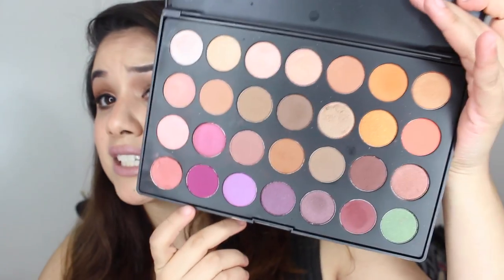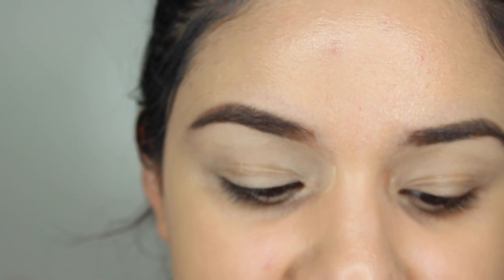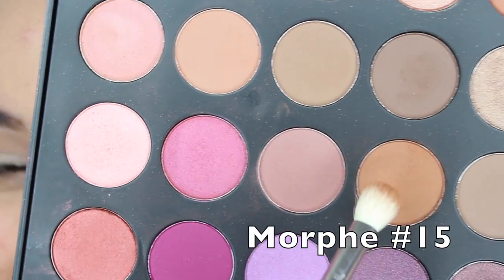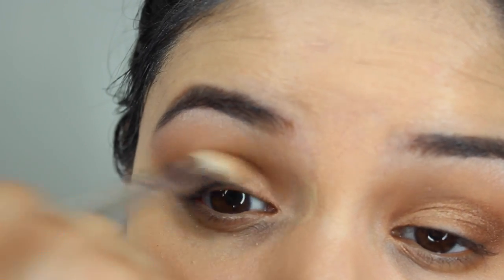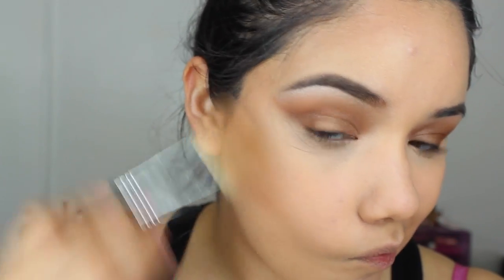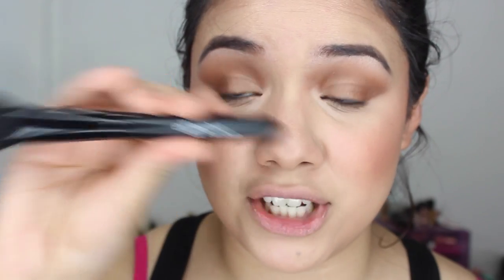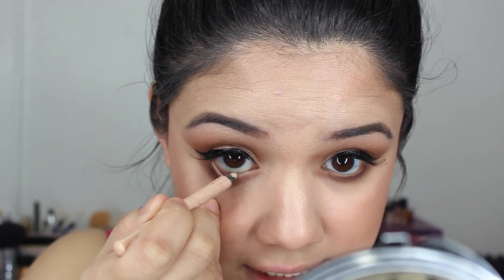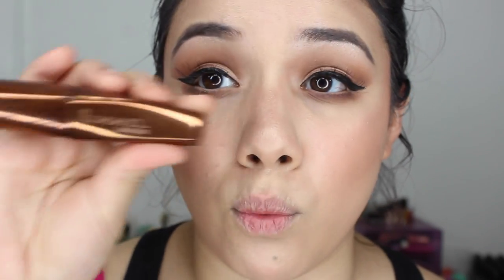Easy Bronze Eyes + Purple Grey Lip Tutorial (using NYX Lipsticks)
Products Used:
NYX Microbrow Pencil-Ash Brown
Maybelline Blur + Illuminate Primer
Maybelline Fit Me Dewy + Smooth Foundation- #130
Morphe Jaclyn Hill Favorites Palette Colors: 4,13, 15, 20, 24
Wet N Wild Fergie Come Correct Concealer- Meidum Beige
Hour Glass Ambient Lighting Powder- Diffused Light
Mac Mineralized Ski Finish Natural- Medium
Becca Shimmering Skin Perfecter- Opal
L'oreal Lineur Intense Liquid Liner- Black
Red Cherry Lashes- Wispies
Rimmel Scandal Eyes Liner- Nude
Rimmer Wonderlash Mascara
NYX Lip Liner- Mauve
NYX High Voltage Lipsticks- Playdate, Stone
Mac Fix +
L'oreal Infalliable Makeup Setting Spray